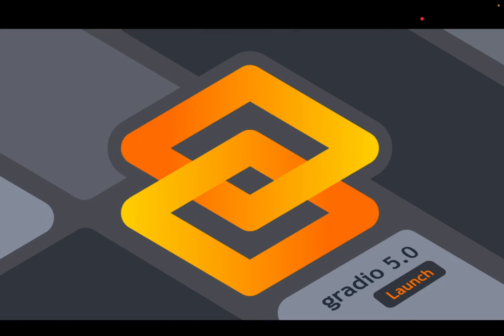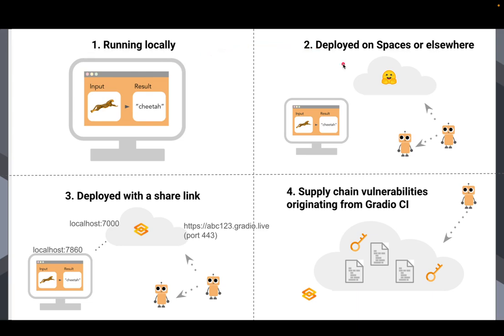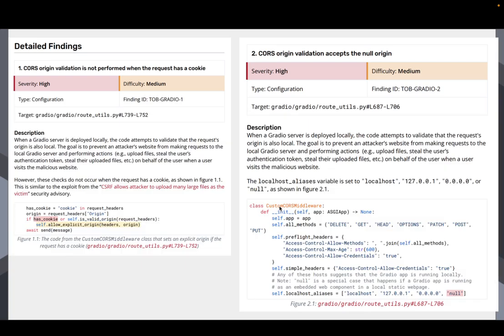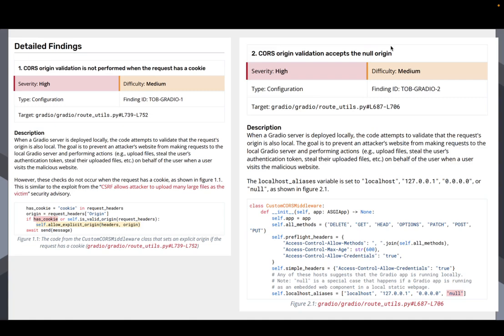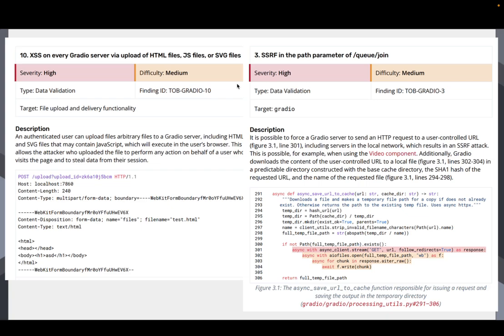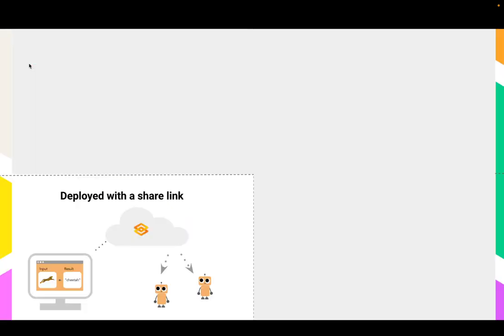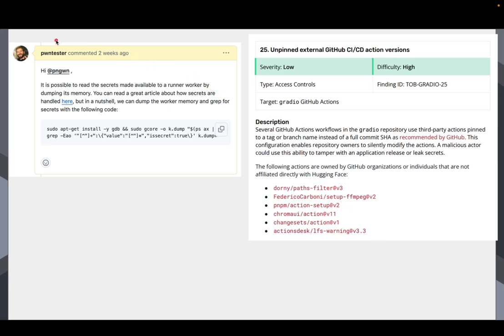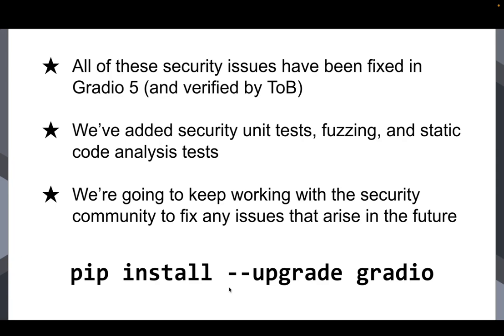Security Updates in Gradio 5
In this video, we discuss the recent security updates implemented in Gradio 5. We address various security issues found during our independent audit by Trail of Bits.

In the interest of transparency and the spirit of open-source, we are making the full security report public, and more details for each of these issues can be found in the report

to get started with Gradio 5!